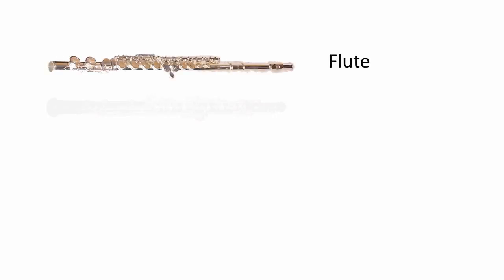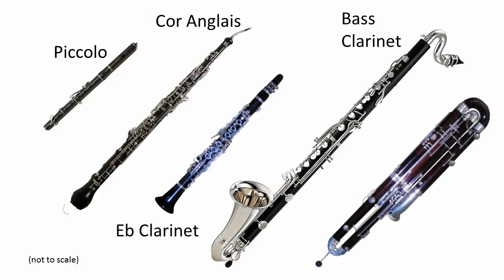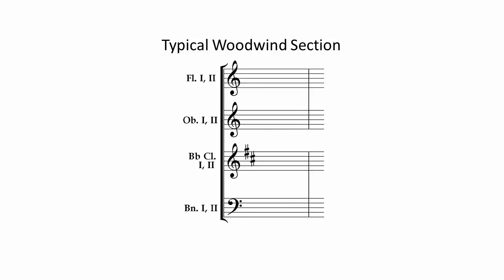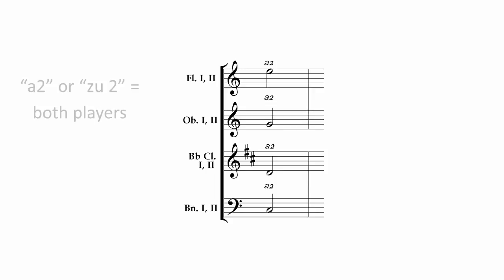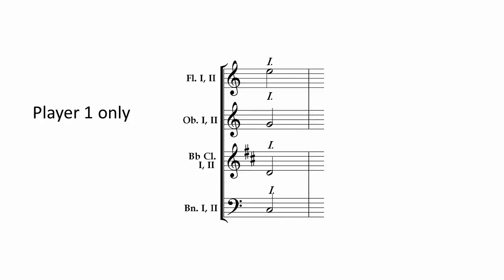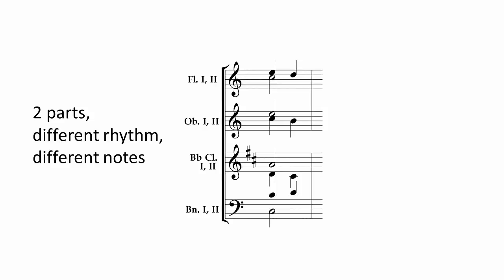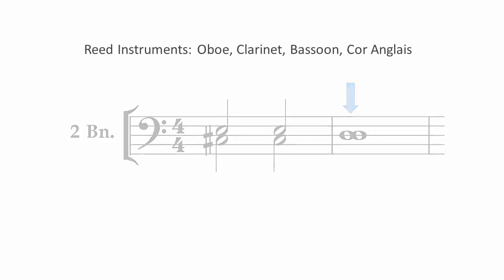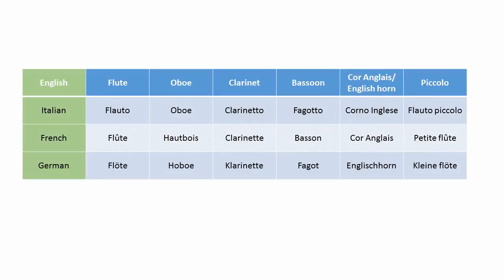Grade 6 Music Theory General Knowledge: The Woodwind Section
An extract from my course:

Grade 6 ABRSM Music Theory Complete

The woodwind section is made up of four main instruments: flute, oboe, clarinet and bassoon. In a larger orchestra (used from the Romantic era onwards) you might also find the larger or smaller versions of these instruments, for instance the piccolo, cor Anglais, bass clarinet or double bassoon (contrabassoon).

Parts are written two to a stave in a full orchestral score. You need to be able to work out how many players are supposed to be playing, and which notes belong to who.

Words in the score such as "a 2" or "zu 2", or "solo" explain who precisely is supposed to play. You might also need to look at the stem direction of the notes on the stave - stems up are used for first player parts, and stems down for the second player.

A double semibreve (whole note) means that the note is shared by both players.

For more information about music theory exams set by the ABRSM (Associated Board of the Royal Schools of Music) please

Victoria Williams